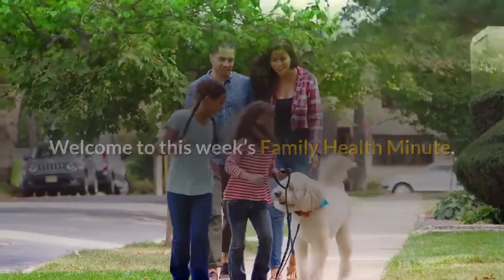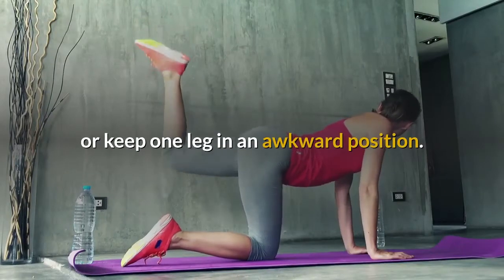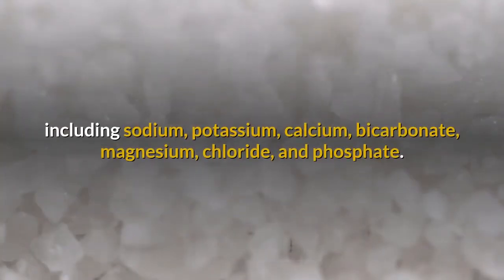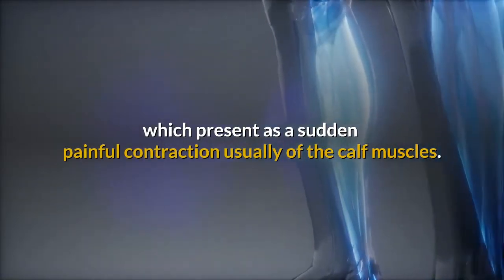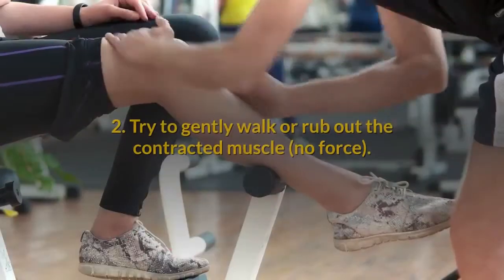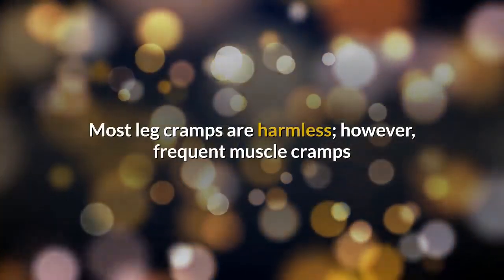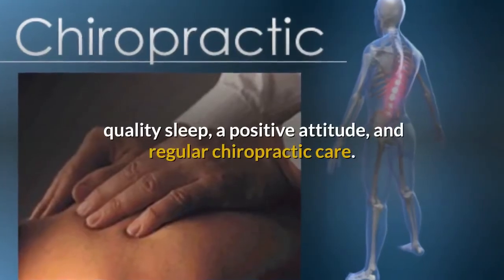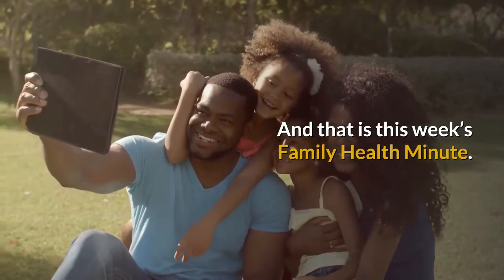Family Health Minute - Muscle Cramps: Prevention and Treatment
Welcome to this Week's Family Health Minute

The Chiropractor that sent you here is dedicated to help you achieve your health goals and reach your full potential.

Muscle Cramps: Prevention and Treatment

This week’s minute looks at ways to prevent and treat muscle cramps.

Muscle cramps occur most often at night when you are sleeping, but also can occur when you exercise vigorously, tear a muscle, or keep one leg in an awkward position.

Lack of electrolytes is a common cause of muscle cramps during exercise.

Electrolytes are minerals that are essential for body functions, including sodium, potassium, calcium, bicarbonate, magnesium, chloride, and phosphate.

Up to 60% of North American adults suffer from occasional night-time leg cramps which present as a sudden painful contraction usually of the calf muscles.

Cramping during sleep is usually due to an exaggeration of the normal muscle reflex that causes the muscle to stay contracted and hurts.

Here are 4 steps in treating a leg cramp.
1. Stop what you are doing.
2. Try to gently walk or rub out the contracted muscle (no force).
3. If cramping continues, apply cool compresses.
4. Keep gently massaging the muscle.

Most leg cramps are harmless; however, frequent muscle cramps can be a sign of serious medical conditions requiring your doctor’s attention.

Improve your overall health with a nutritious diet, regular exercise, quality sleep, a positive attitude, and regular chiropractic care.

Make chiropractic a regular health habit for the whole family to ensure your spines and nervous systems are working the best they can.

And that is this week’s Family Health Minute.

This information is provided for educational and entertainment purposes only and does not necessarily reflect the opinion of the practitioner that you received it from. It is not intended as a substitute for professional advice of any kind. Family Health Minute assumes no responsibility for the use or misuse of this material. It is intended as a sharing of knowledge and information only.